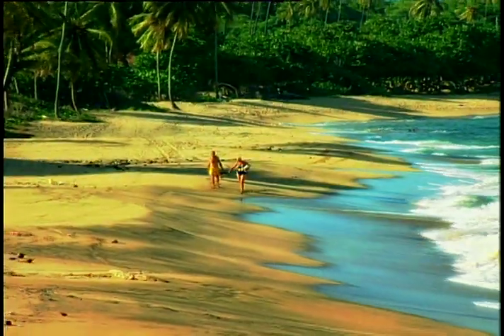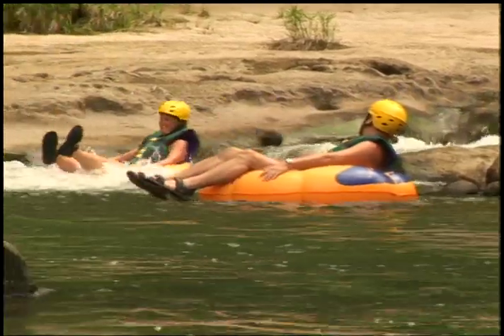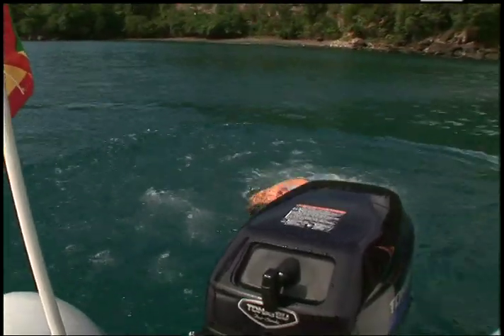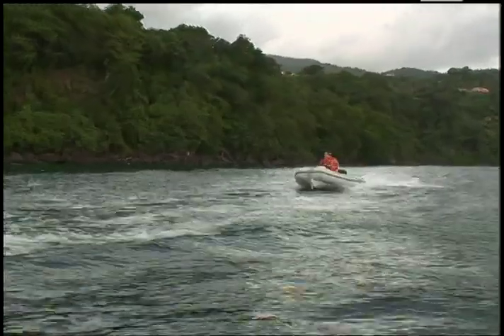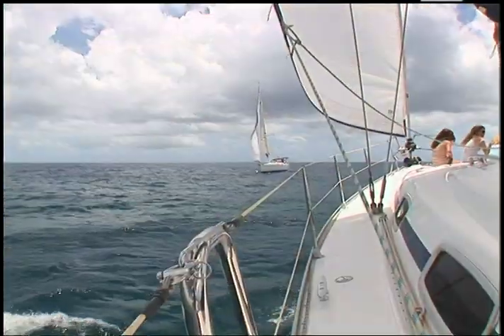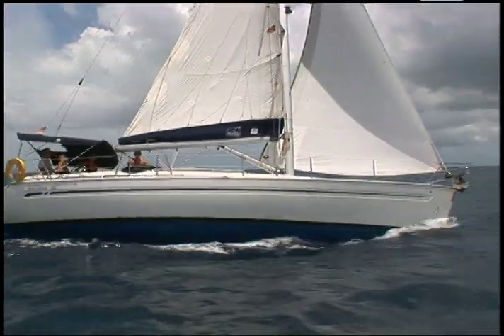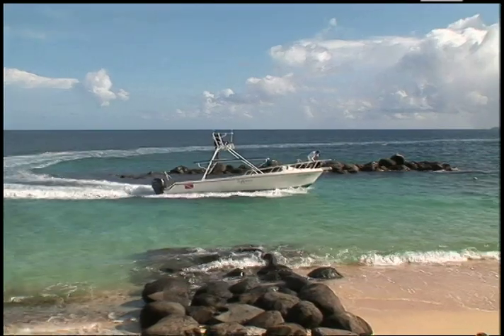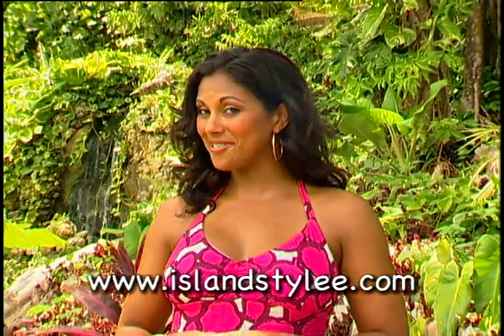Island Stylee's Grenada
A trip to one of the exciting islands of the Caribbean!